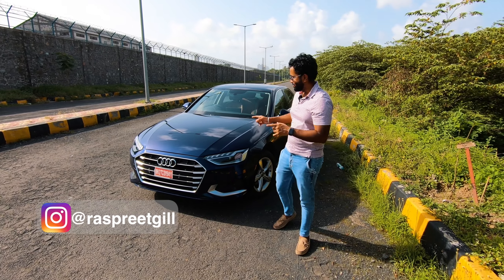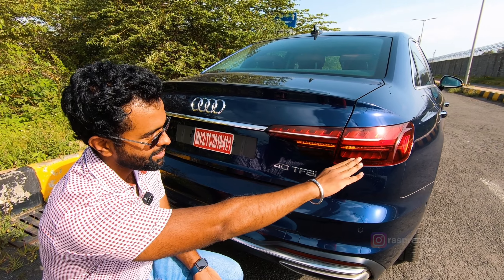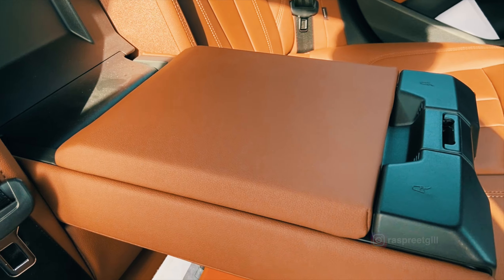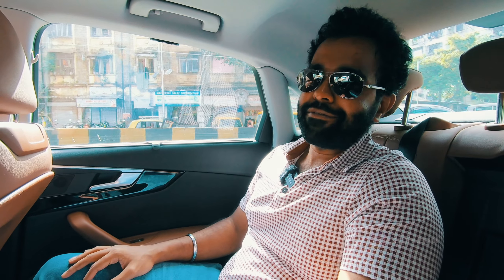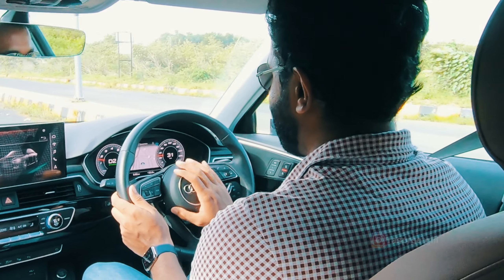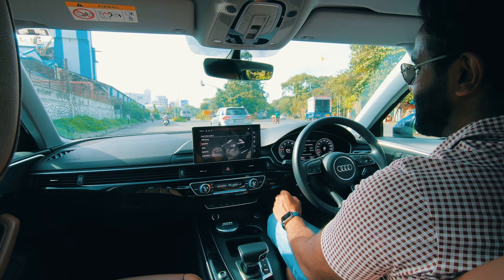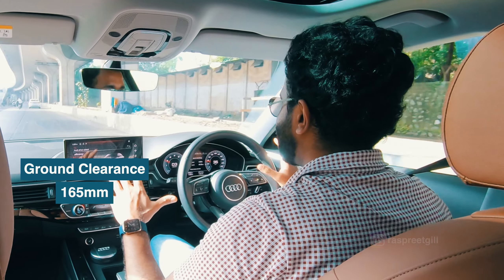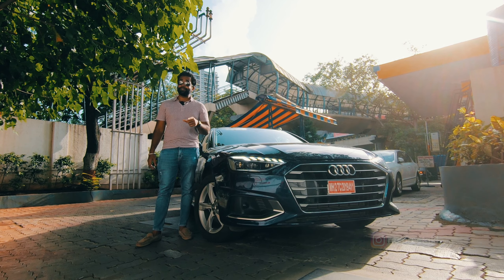2021 Audi A4 Technology Review | Front-Wheel Drive Can Be Fun Too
The 2021 Audi A4 surely has grown with some splendid looks, but does it pack a punch too?
Video Credit: Manthan Sheth